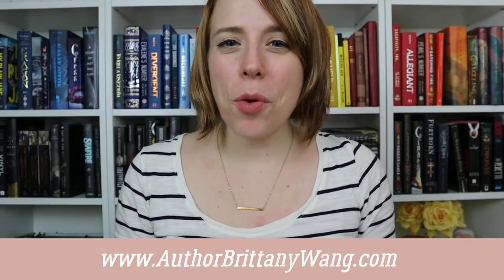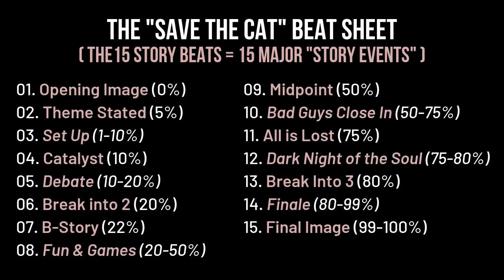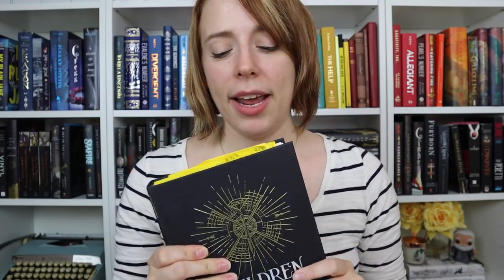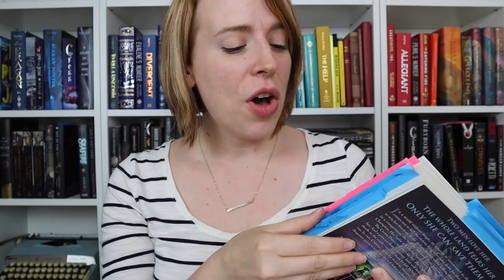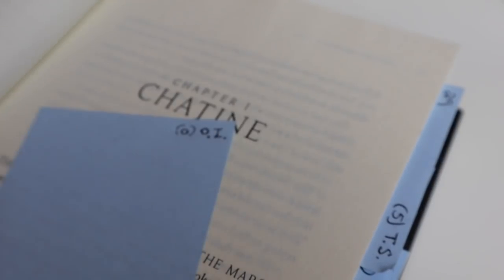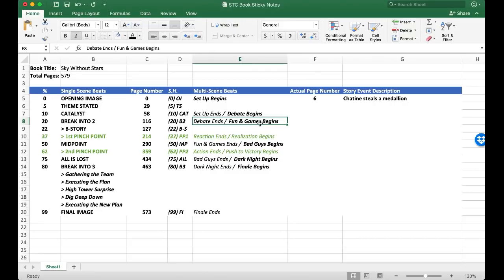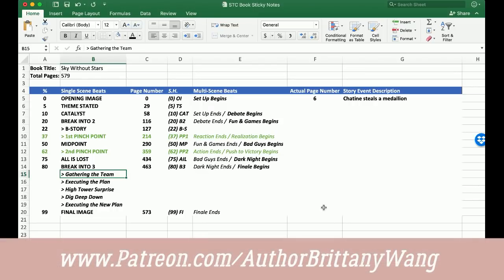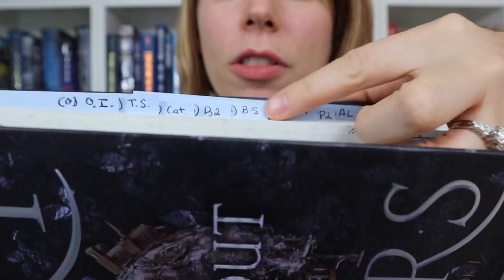HOW TO WRITE BETTER STORIES | Using Your TBR & Save the Cat Writes a Novel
Learn HOW TO WRITE BETTER STORIES using your TBR & the Save the Cat Writes a Novel Beat Sheet! Everyone always says if you want to become a better writer, you have to READ MORE. But how can we make the most of the books we read and really translate that into something that's helpful for our writing minds? Basically, how can we "read like a writer"? In this video I show you my magic tool for studying story structure in each of the books I read while still enjoying the reading process!

// GET MY FREE WRITING RESOURCES //

// FILMING MATERIALS //
Cannon EOS M50
Studio Lights

// MY FAVE WRITING RESOURCES //
"Save the Cat Writes a Novel"
"Save the Cat"
"Creating Character Arcs"
"5,000 Words Per Hour"

// ABOUT ME //
Hello friends! I'm Author Brittany Wang and welcome to my AuthorTube Channel! I'm currently working on my first novel, a YA Fairy Fantasy, and I love sharing what I'm learning on this journey. On this channel you'll get weekly Writing Tips and Author Platform hacks but you'll also find a great source of Writing Community! I love meeting other writers, not only helping them myself, but also creating spaces where writers can support and help one another!